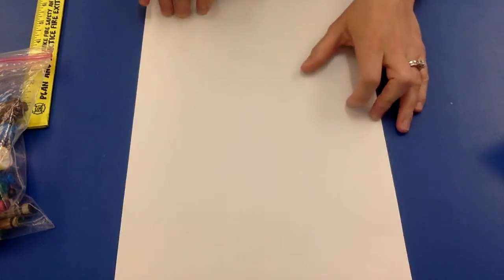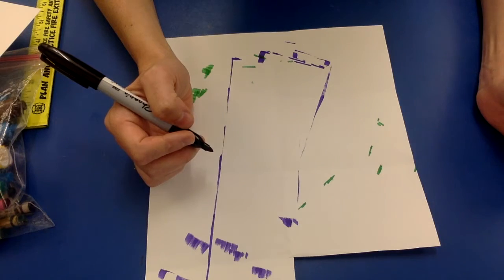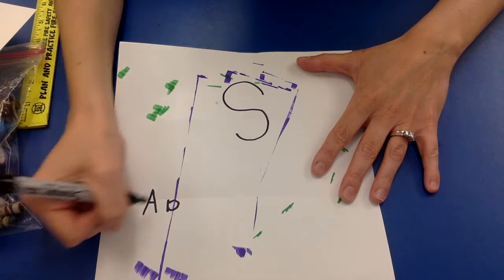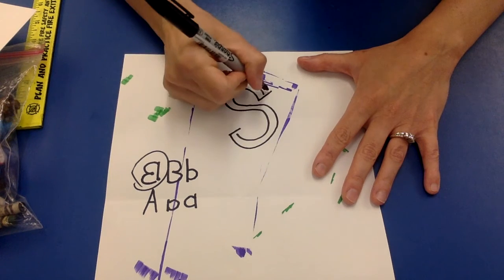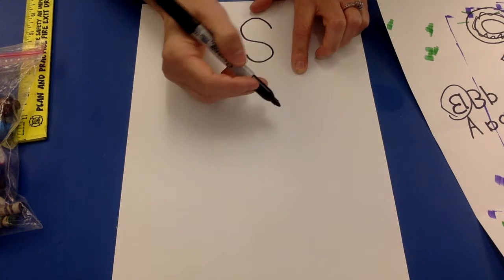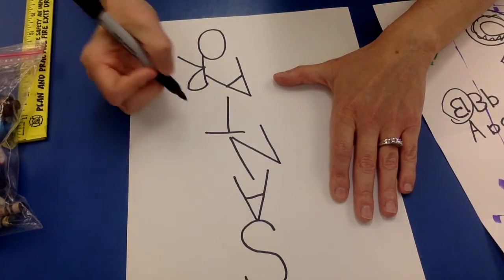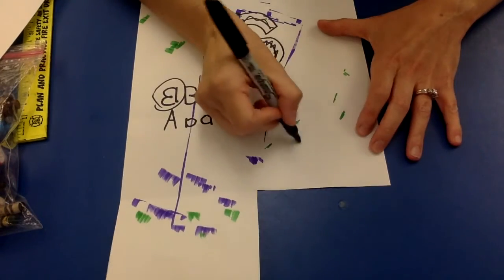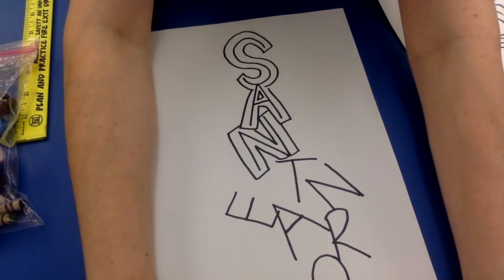Day #1 Name Stack Third Grade